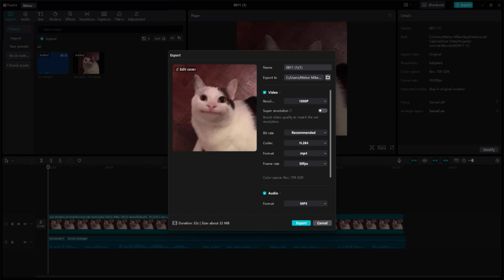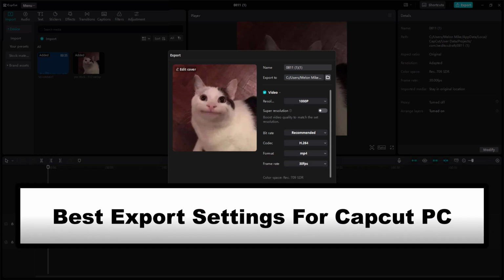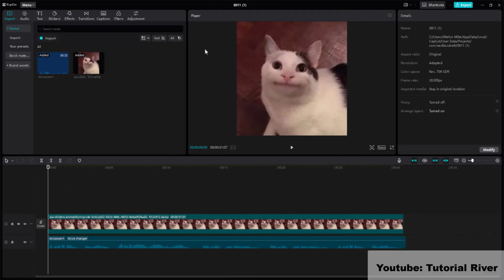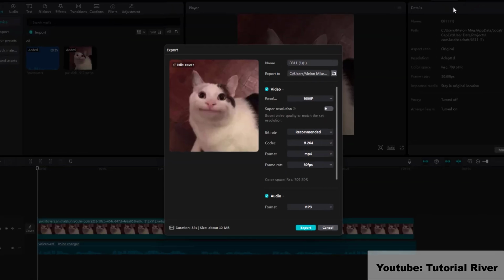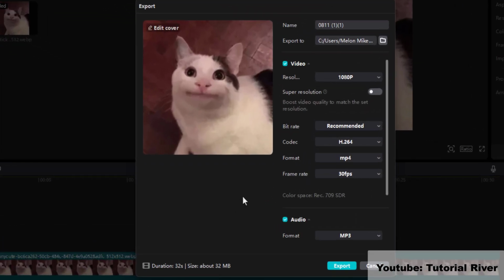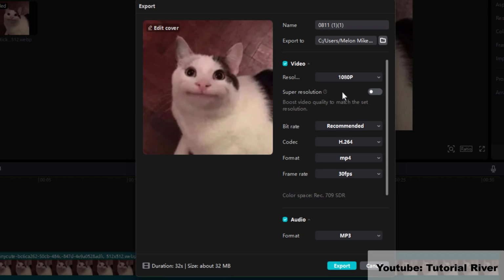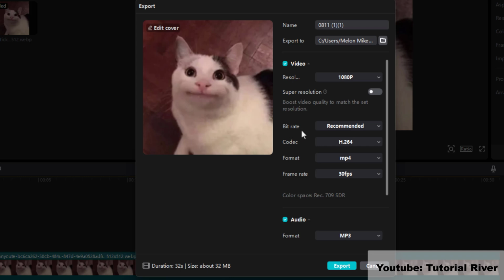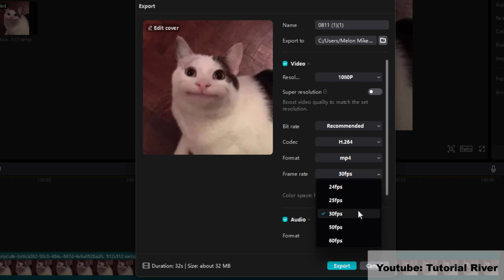Best Export Settings For Capcut PC | Full Guide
Learn how to get the best export settings for capcut PC. This tutorial will guide you through the best export settings you need to know for stunning results.

0:00 intro
0:10 setup Export Settings
1:35 outro